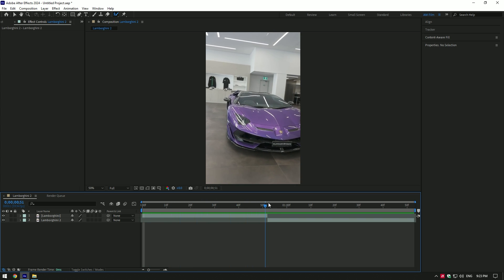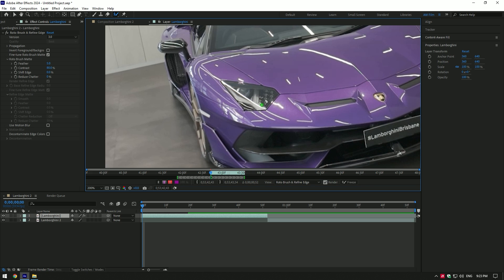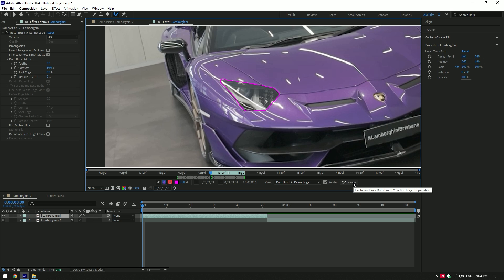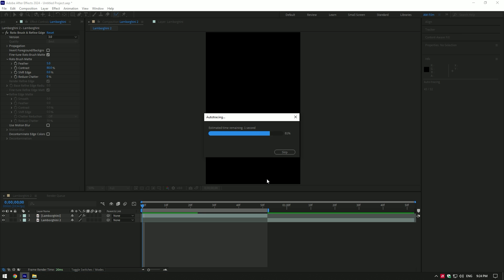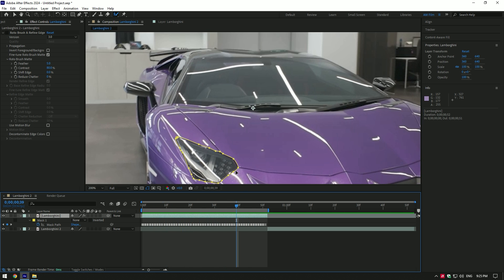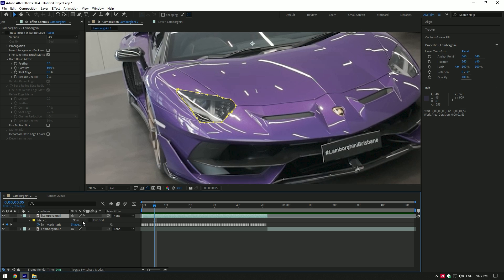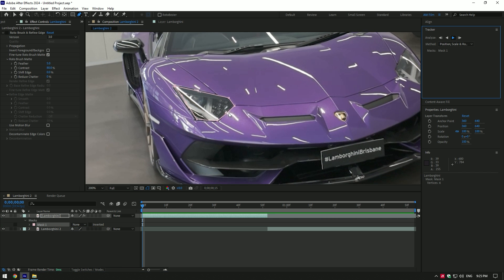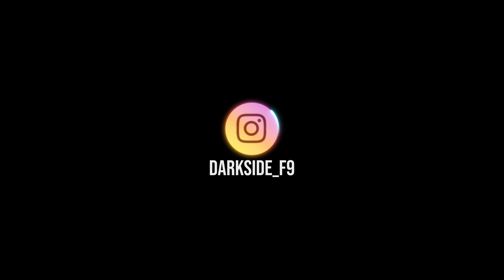How to Turn Roto Brush into Masks in After Effects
In this tutorial I will show you how to turn Roto Brush into Masks in Adobe After Effects

Special thanks for the video to Guilherme Assuncao Vieira